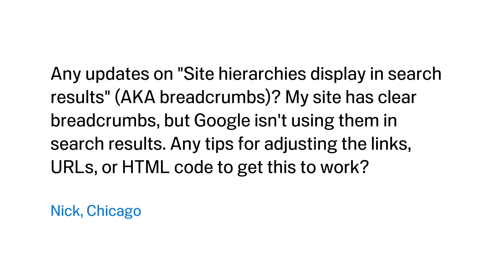Why aren't breadcrumbs displaying in search results for my site?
Any updates on "Site hierarchies display in search results" (AKA breadcrumbs)? My site has clear breadcrumbs, but Google isn't using them in search results. Any tips for adjusting the links, URLs, or HTML code to get this to work?

Nick, Chicago